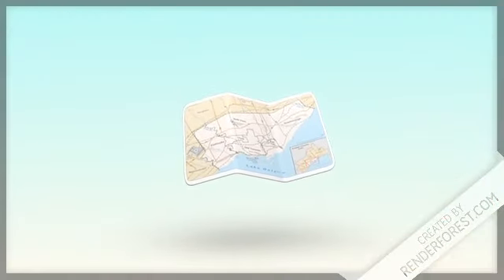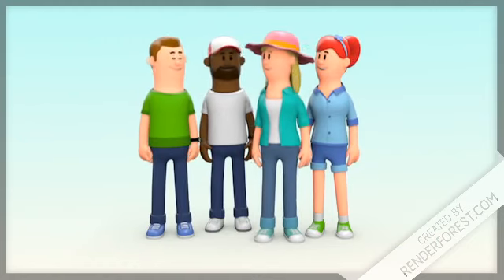North Carolina Biology Unit 4 Part 1: Genetics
An overview of North Carolina Standards of High School Biology (Unit 4).